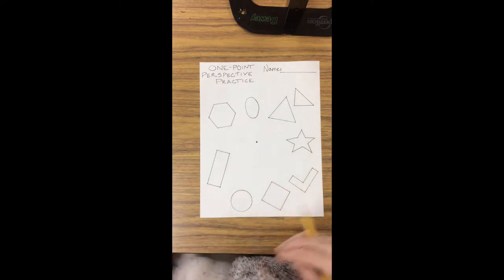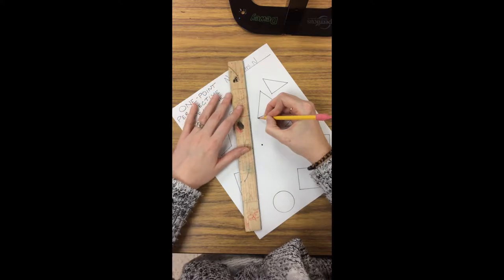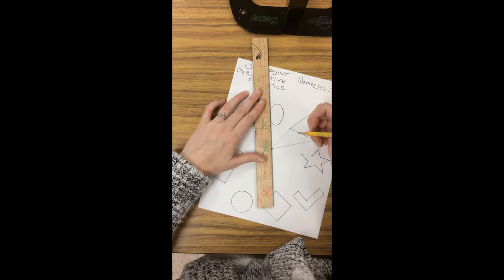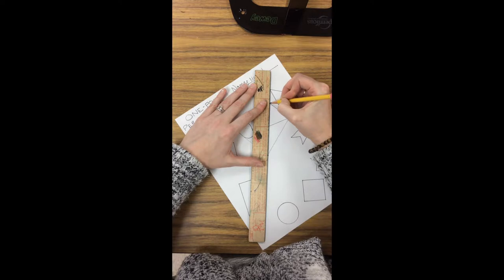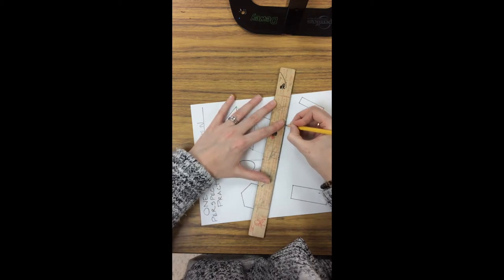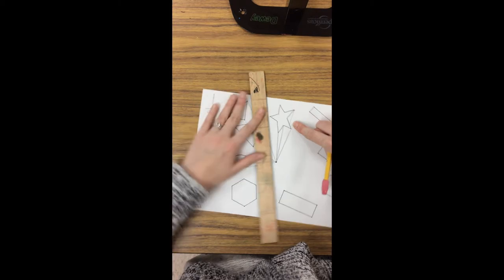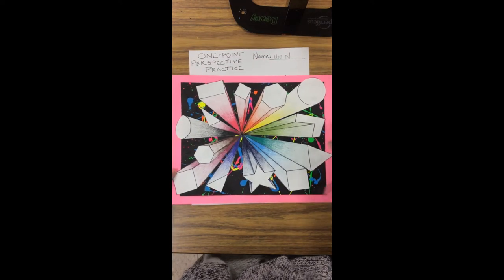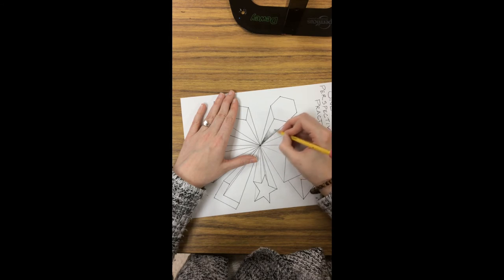One Point Perspective Practice